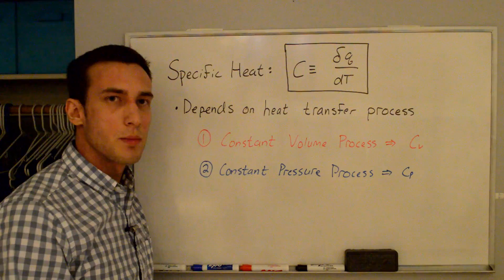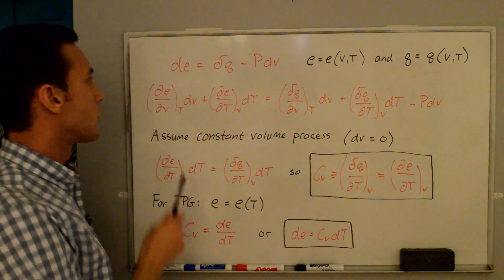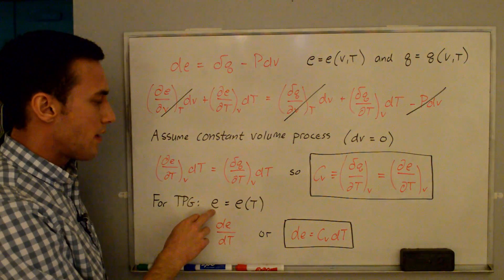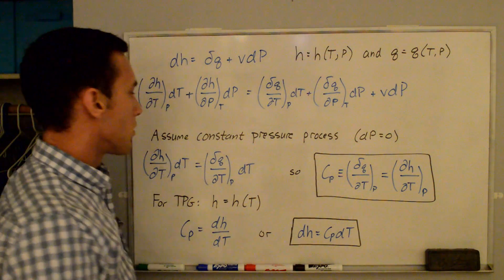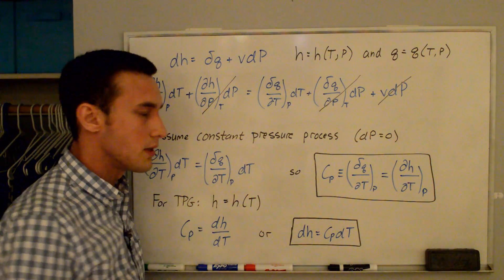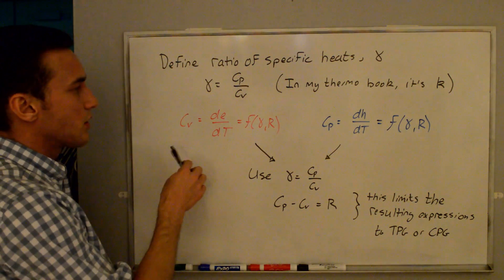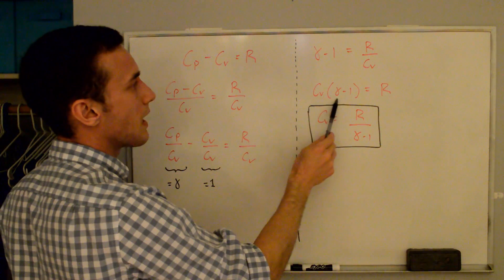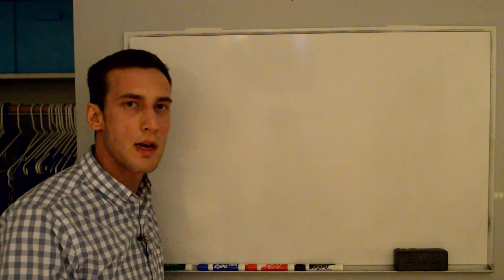Explained: Specific Heats (Cp & Cv)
In this video we will derive the expressions for the specific heats at constant volume and constant pressure from the combined first and second law of thermodynamics (video [1] below).

The expressions become simpler when we assume a thermally perfect gas, where the energy and enthalpy are only a function of temperature (video [2] below).

RELEVANT VIDEOS

REFERENCES

:: Notes by Matt MacLean
:: Modern Compressible Flow, Anderson
:: Elements of Gasdynamics, Liepmann and Roshko
:: Gas Dynamics, Zucrow and Hoffman